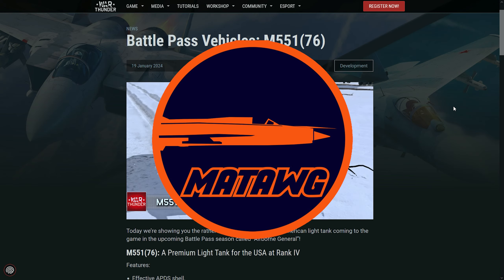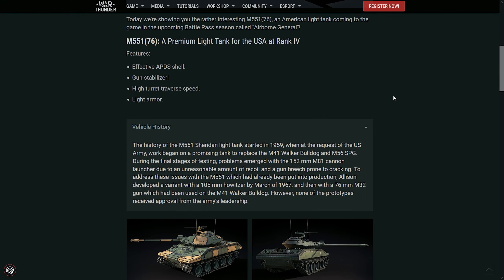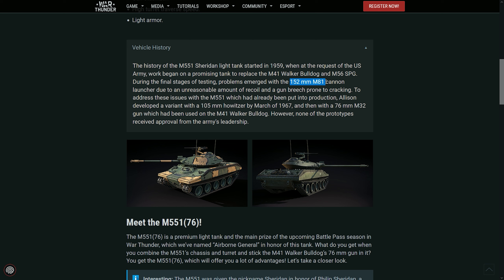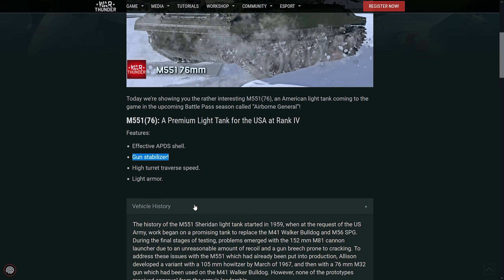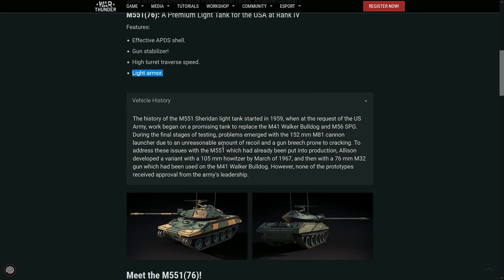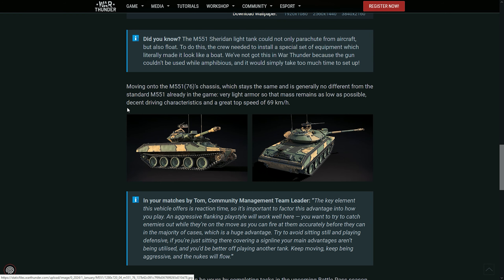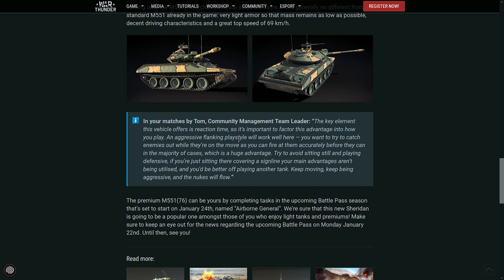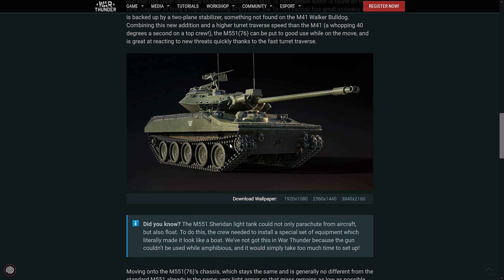War Thunder - A SHERIDAN with a 76MM is COMING to the game!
Talking about the final devblog for the Battle pass!